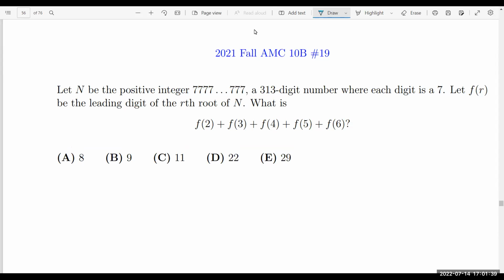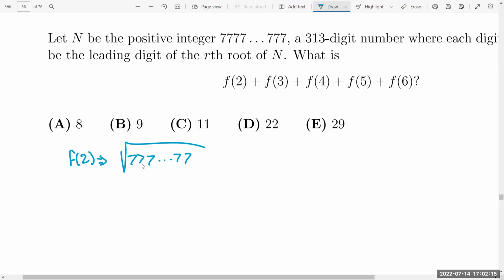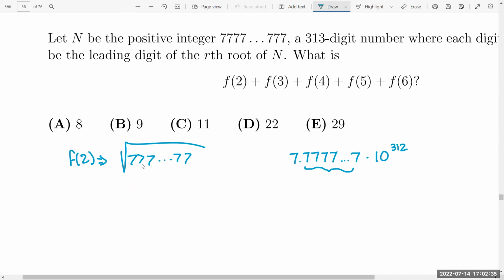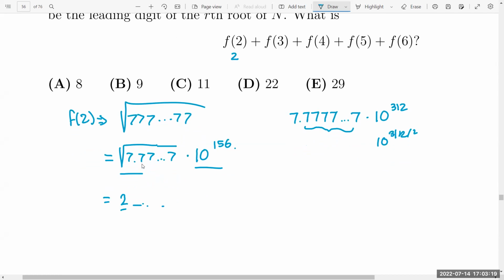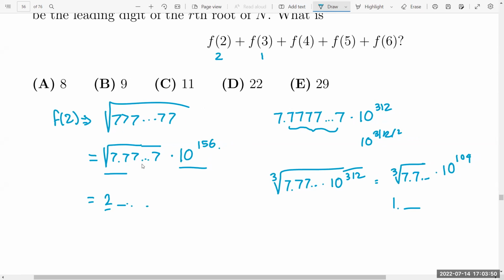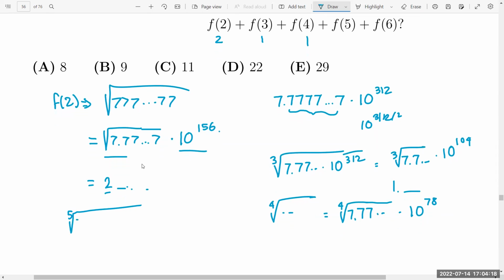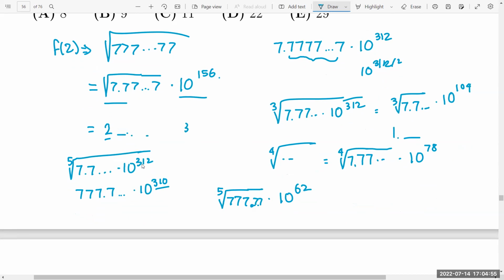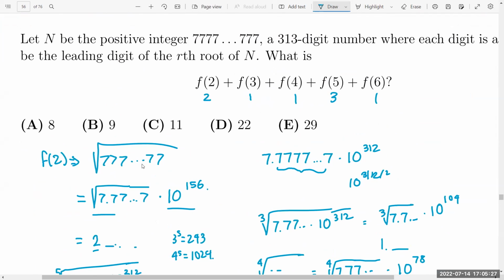2021 Fall AMC 10B #19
Solution Video to the following problems from the American Mathematics Competitions:
2021 Fall AMC 10B #19